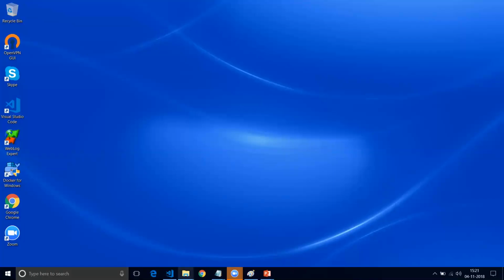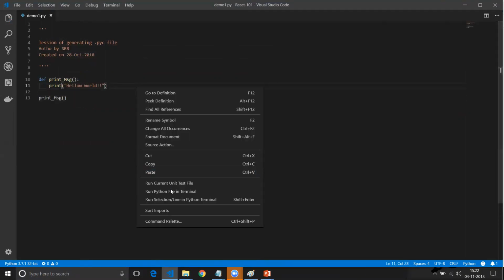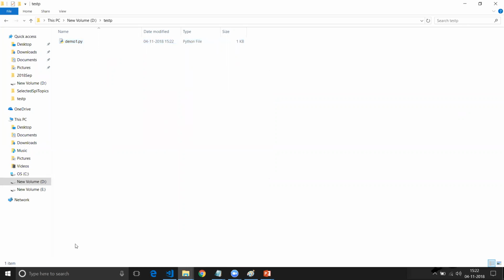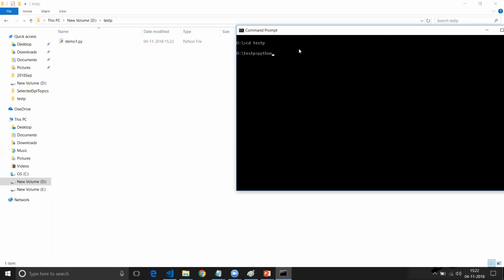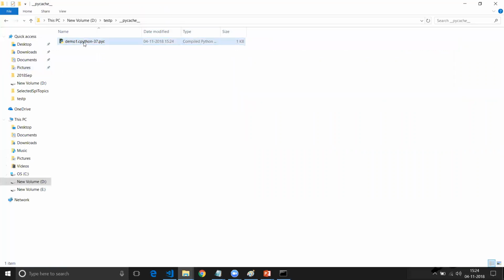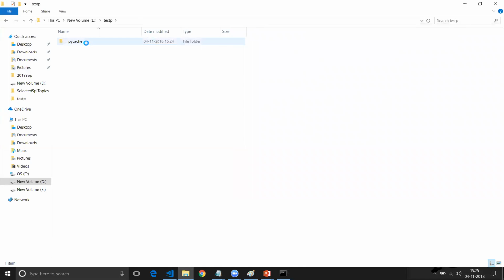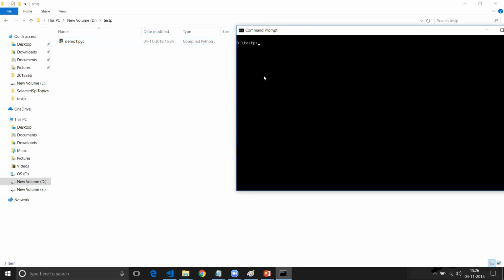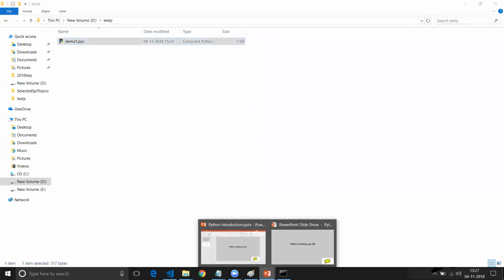Python Python compiler file creation